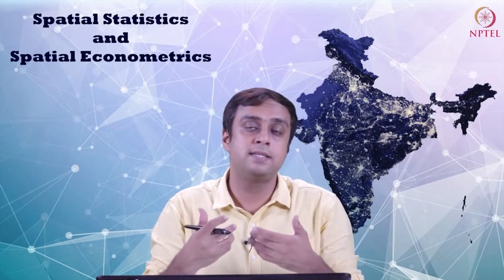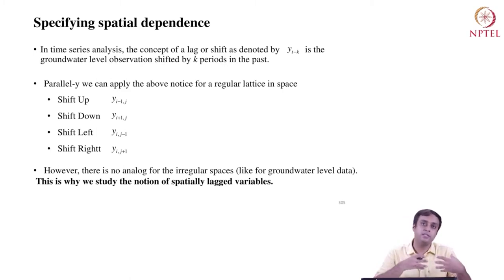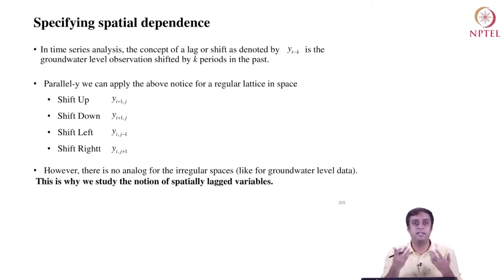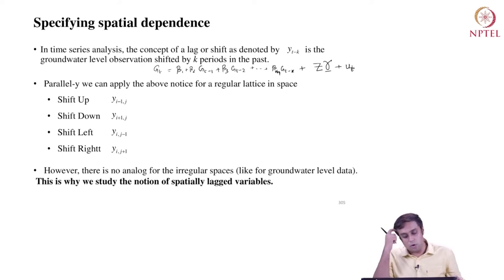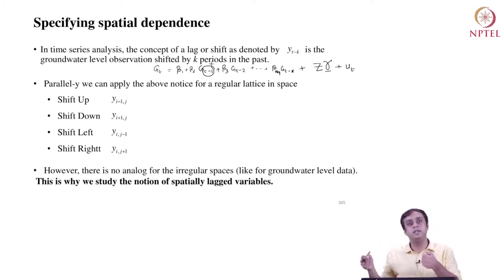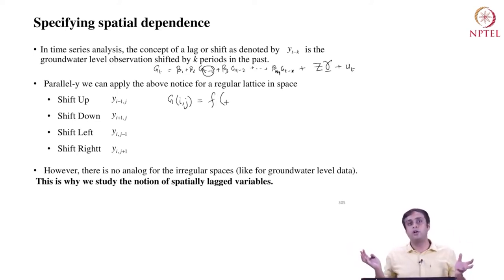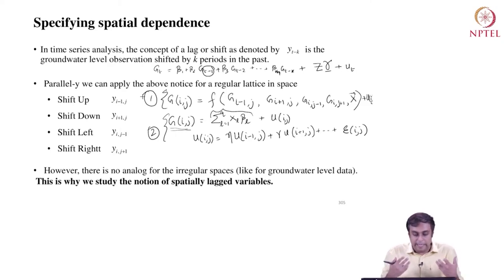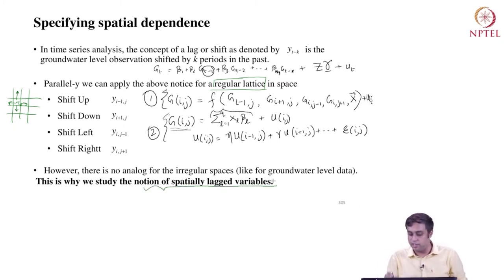Spatial dependence in a regression model